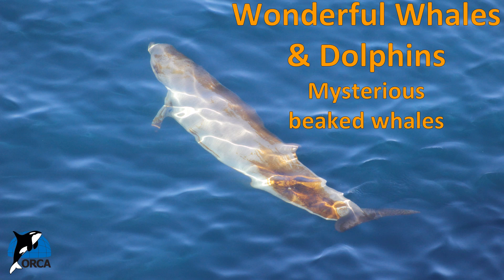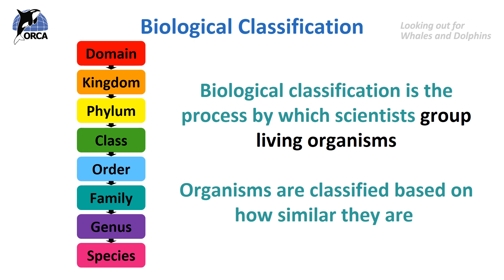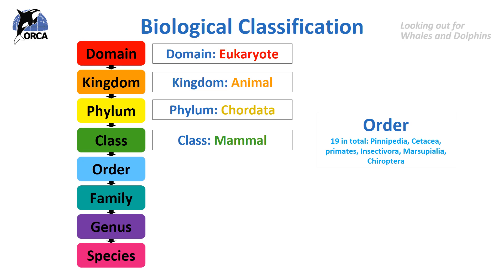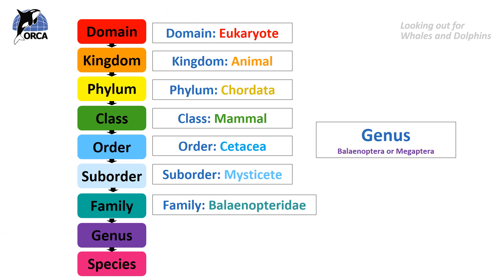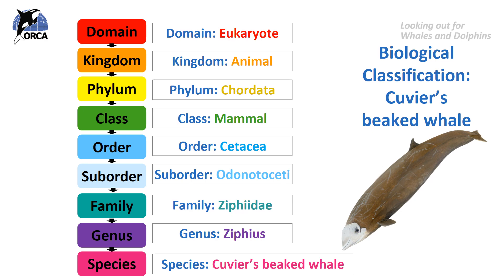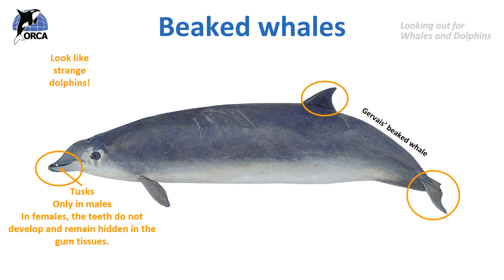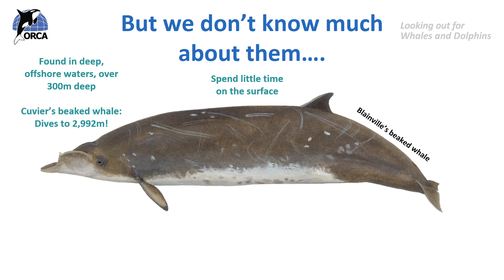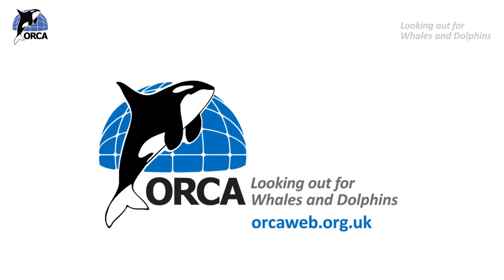ORCA Lesson 19: Mysterious Beaked Whales Part 1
The 19th in a series of lessons about whales, dolphins and porpoises, aimed at KS2.